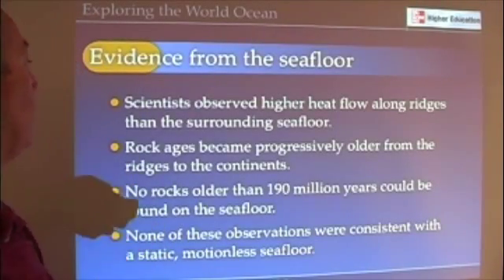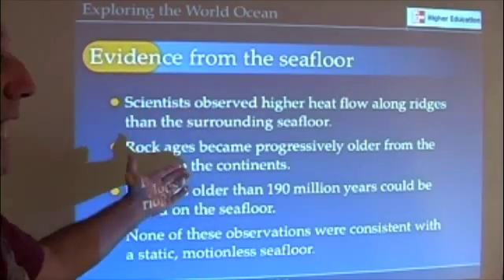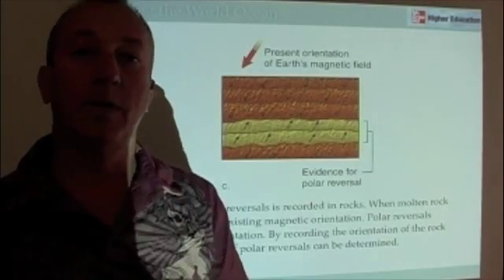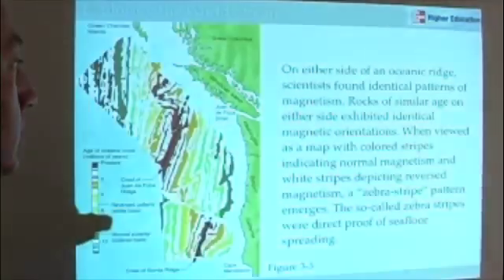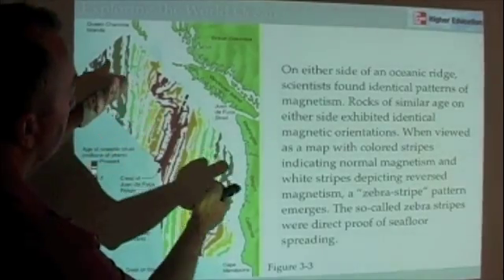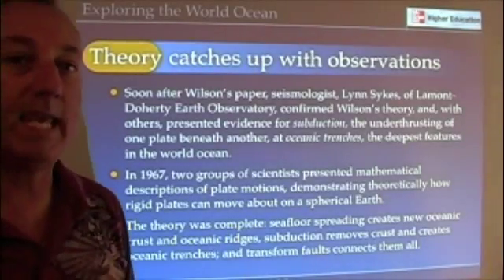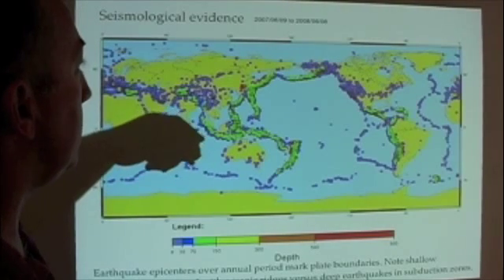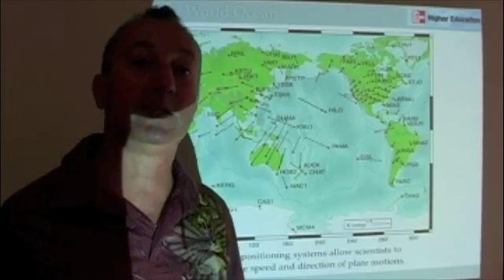Plate Tectonics Evidence 2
The second segment of this three-part lecture continues a discussion of the evidence that supports plate tectonics theory.